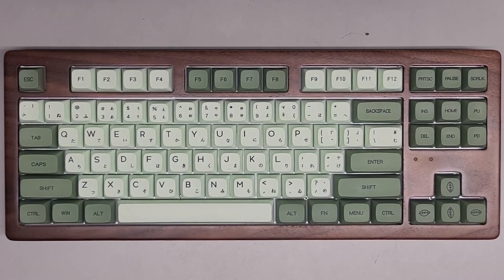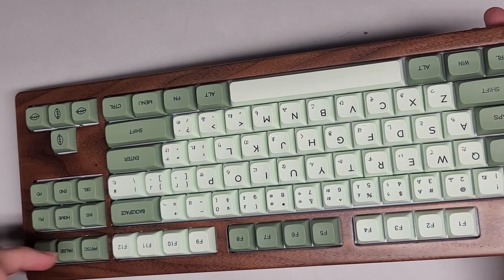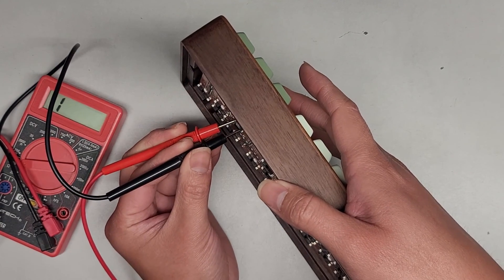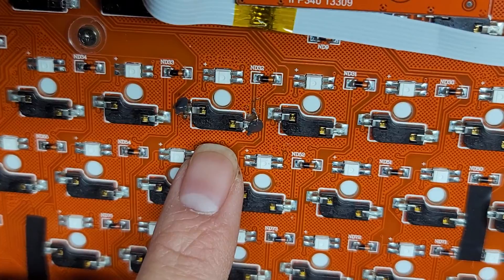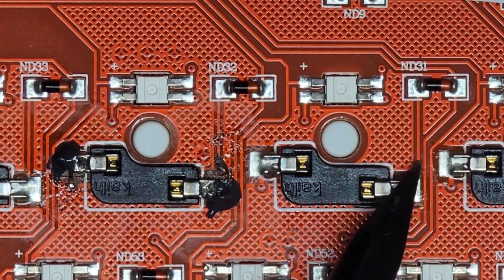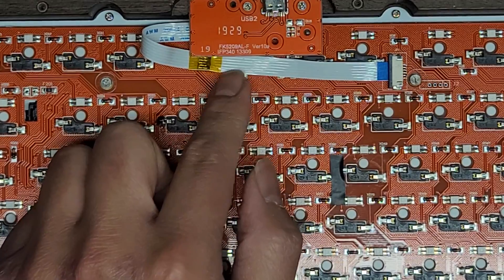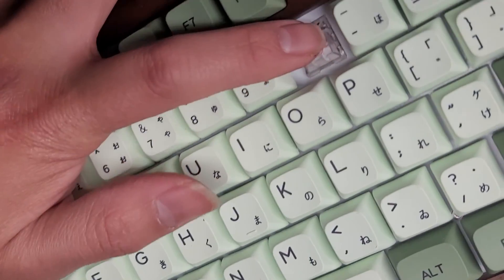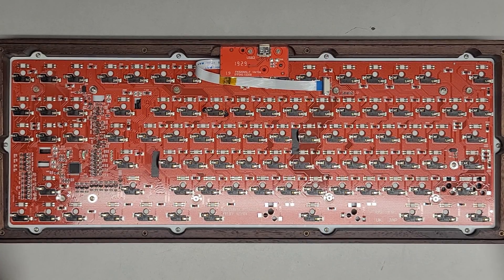Custom Mechanical Keyboard Switches Buttons Keys Not Working Registering Keystrokes Common Issues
I show common issues and how to fix and repair mechanical custom keyboards.

Mail:
It's Binh Repaired
1288 N Hillview Dr.